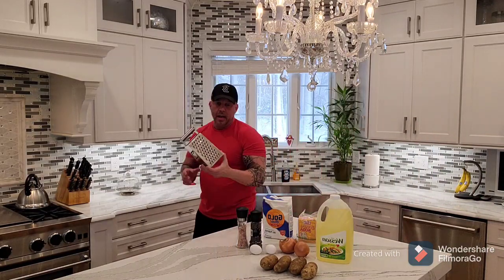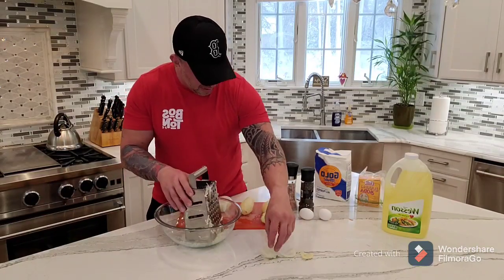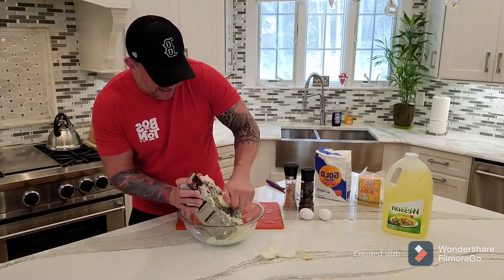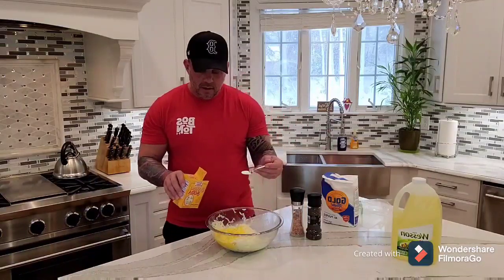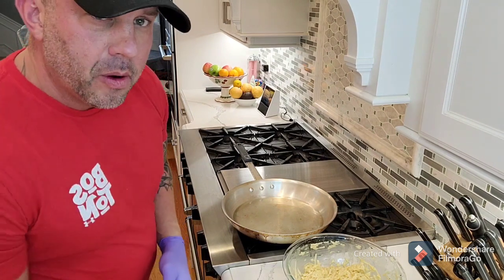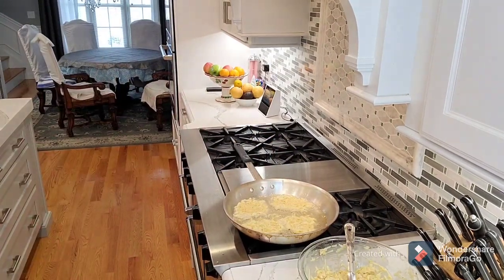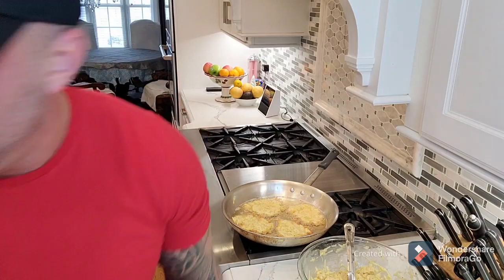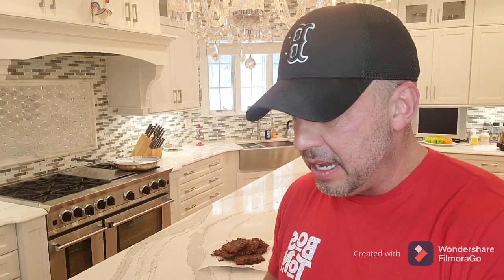Cooking with Your Agent, Deric Lipski - Special Holiday Edition Latkes Ep 20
You know there are a ton of who ask every year how to do this, let me show you my take!

Watch me teach you how to cook delicious Holiday Latkes using things you have in your cabinets turning that into a world-class meal that even the toughest critics would say was good. even chefs like Gordon Ramsay, bobby flay, Anthony Bourdain, Wolfgang Puck, Emeril Lagasse, Jamie Oliver, Mario Batali, Rachel ray, guy fieri Paula deen

Deric Lipski is a licensed real estate agent for Keller Williams Real Estate in the South of Boston or Metro South area.

Deric has nearly 20 years of experience and has been at the leading edge of all the trends in buying and selling real property.  He is a serial entrepreneur, author, and founder of (name of training series) where he trains other real estate agents on his unique processes in real estate.

I help home buyers, sellers, and investors, achieve the best deal possible, without all the headaches or complications, by using a tried and tested process I have perfected over the last 20 years.

Why You Should Move To the MetroSouth/South Shore  Area in Massachusetts
Coming Soon!

The BEST Places to Eat - In the MetroSouth!!
Coming Soon

Why I would be an AMAZING Agent for you!
LOVE DERIC LIPSKI - REAL ESTATE AND WANT TO LEARN MORE ABOUT WHAT I DO OR LEARN ABOUT MY REAL ESTATE PROCESSES AND MARKETING PROCESS? HERE ARE SOME NEXT STEPS...

3. SOME GOOD CONTENT FOR AGENTS: Expired Listings Mastery
In my In 12 simple steps I show you how I converted hundreds of other agents’ expired listings into my sold listings, I give you my personal scripts, my objection handlers, and show you step by step how to do it close the deal: